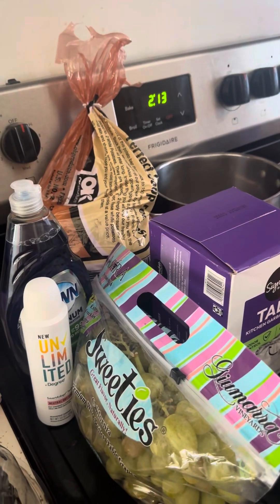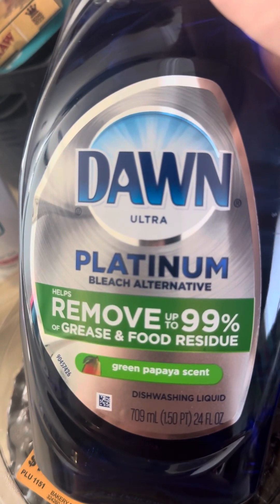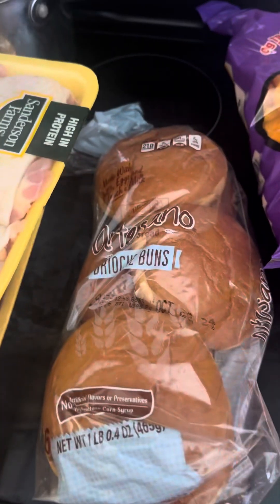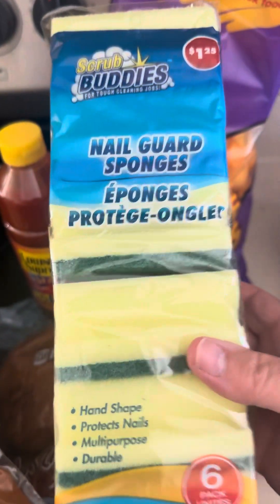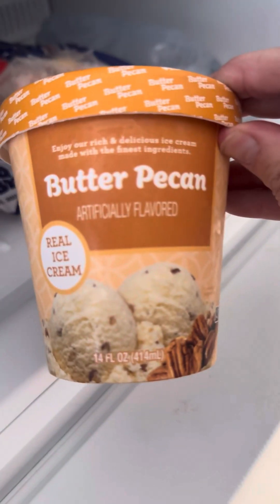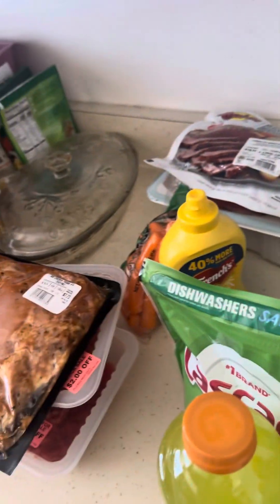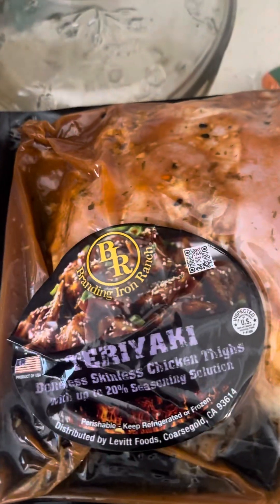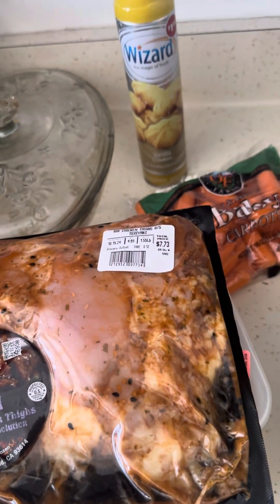Grocery outlet/dollar tree food haul